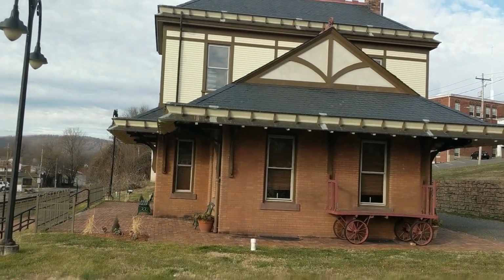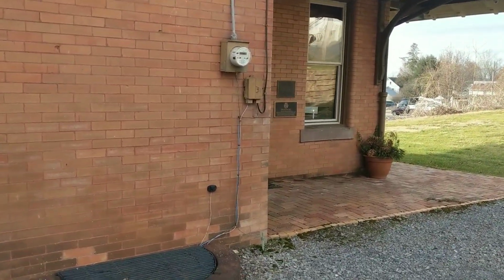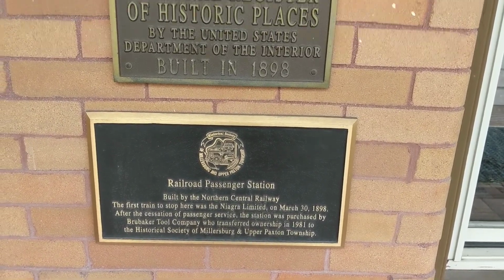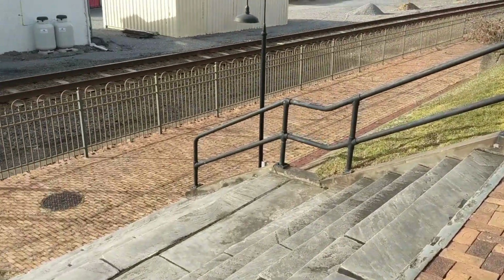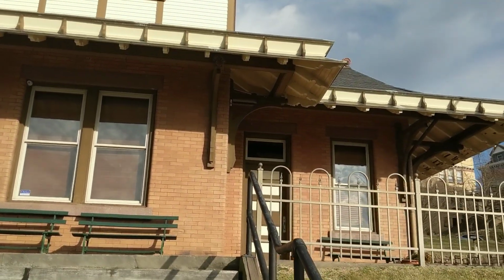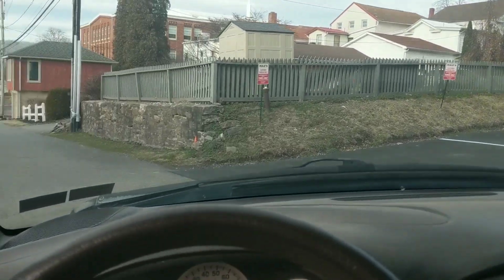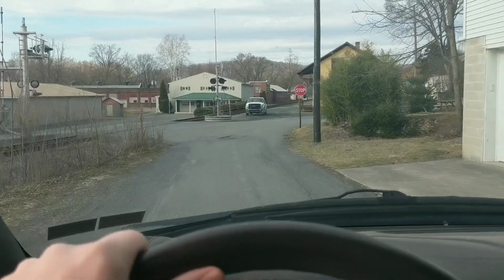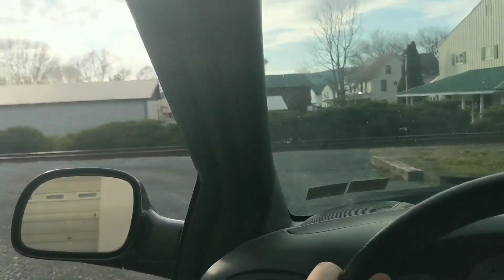America's Rail Stations - Millersburg Pennsylvania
Today we visit Millersburg Pennsylvania and the Passenger and Freight Stations for America's Rail Stations series. The passenger station was built in 1898 and is now the home for Millersburg Historical Society. These hometown treasures are still here for us to enjoy today when so many of these stations are gone. So come along as we discover more hometown history. As always we'll see you all about town!!!